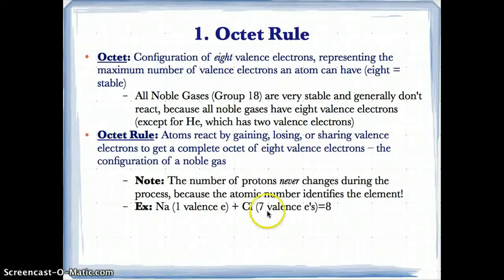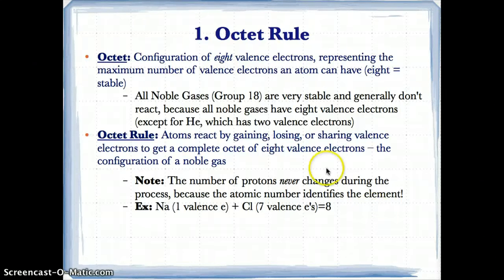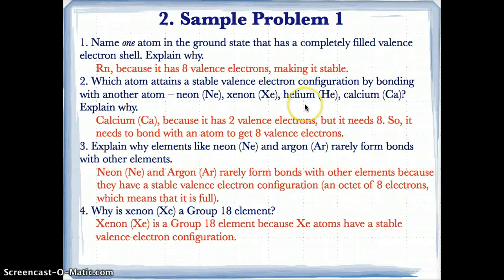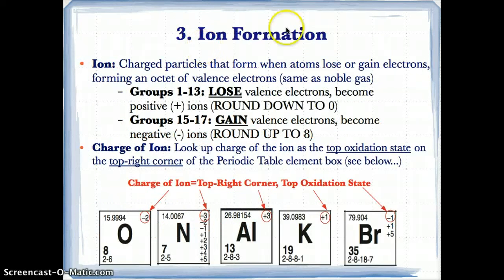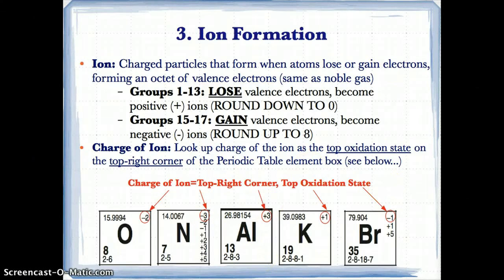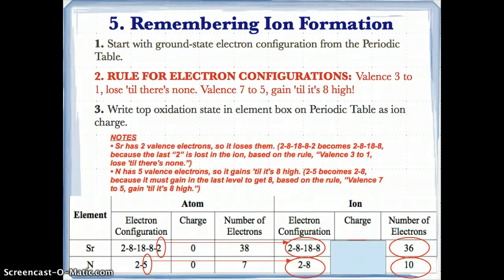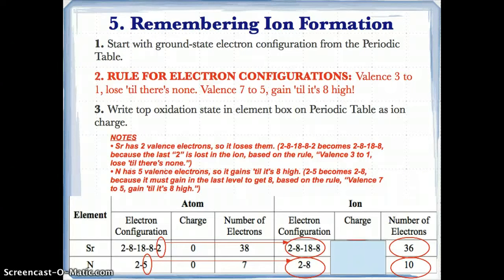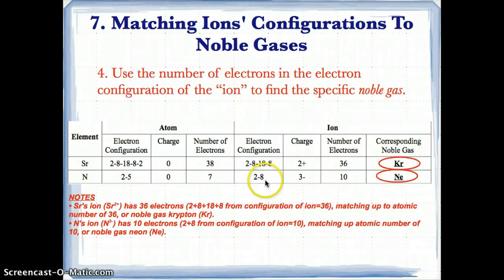Octet Rule & Ions